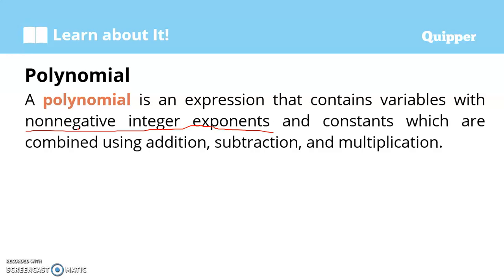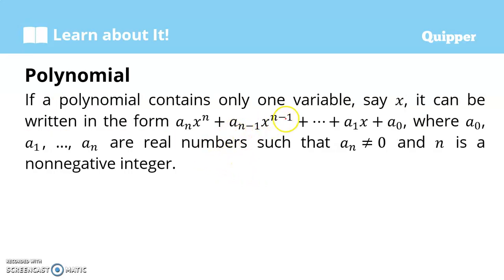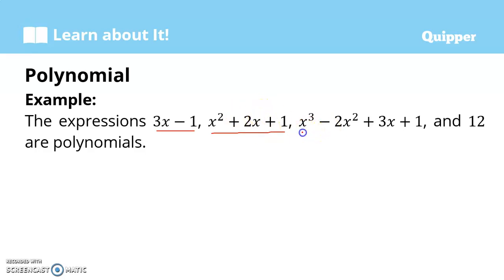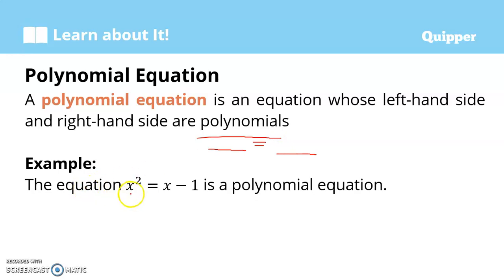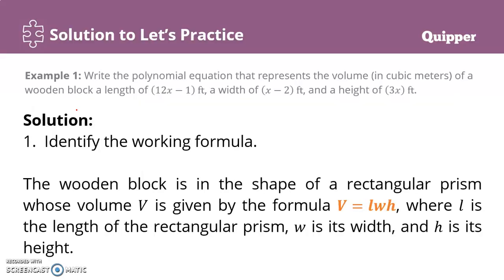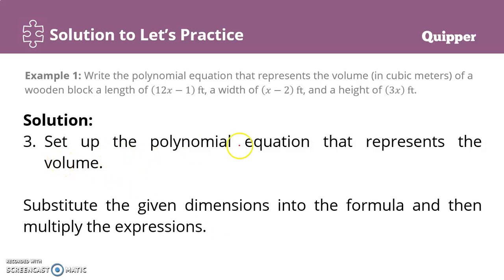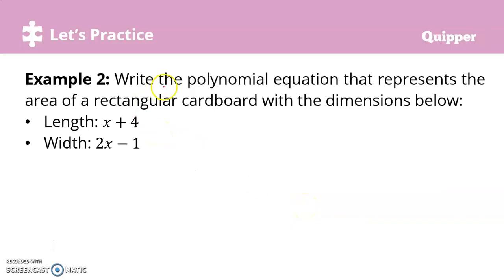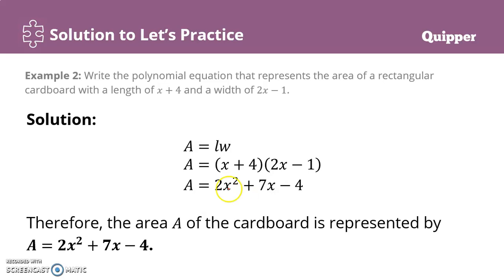Translating Real-Life Situations to Polynomial Equations | Grade 10